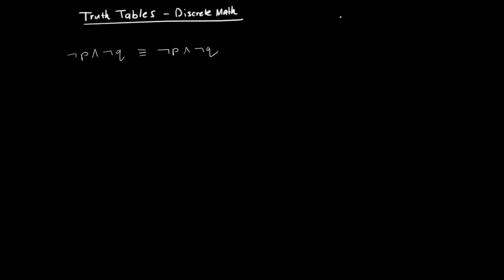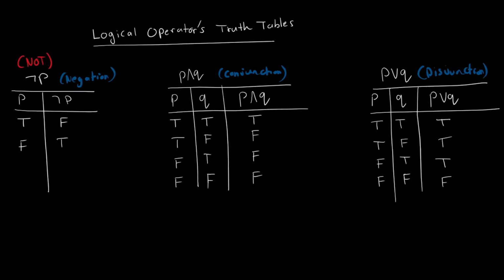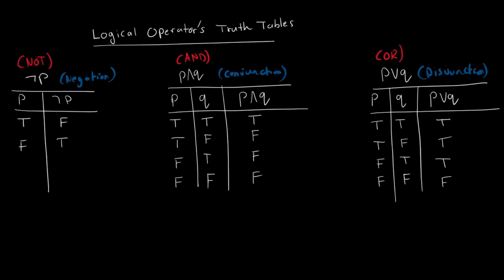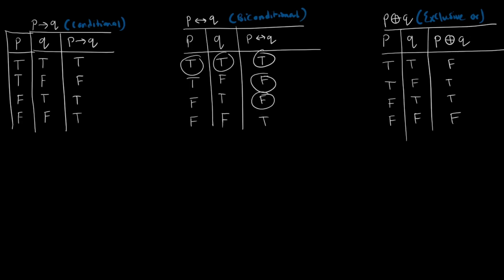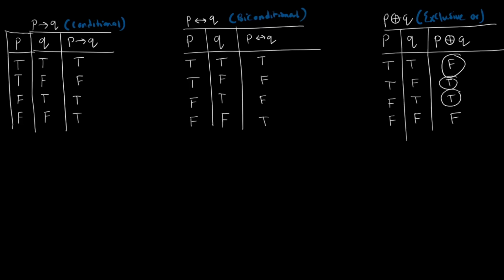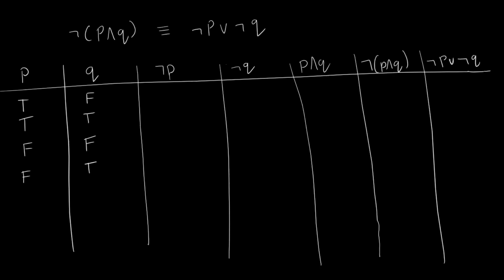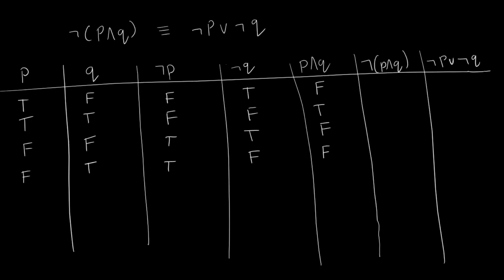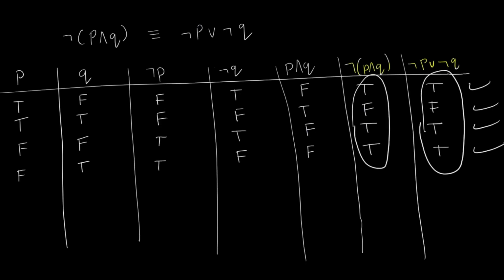Discrete Math - Truth Tables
This video looks at finding logical congruences by using truth tables. It looks at all truth tables for every individual operator including negation, disjunction, conjunction, conditional, biconditional,  and exclusive or.